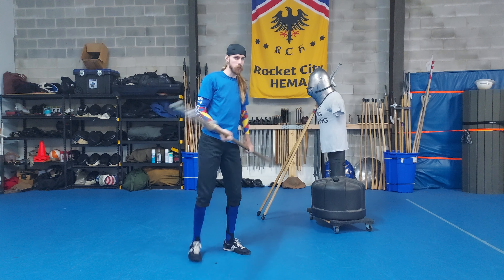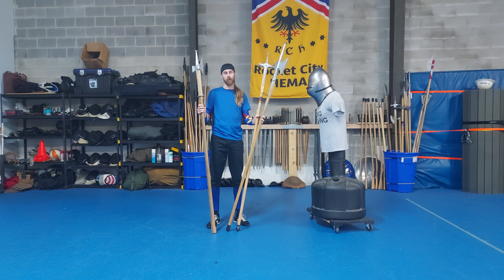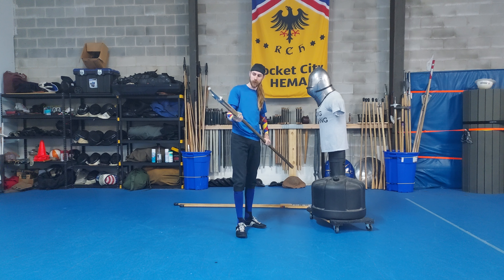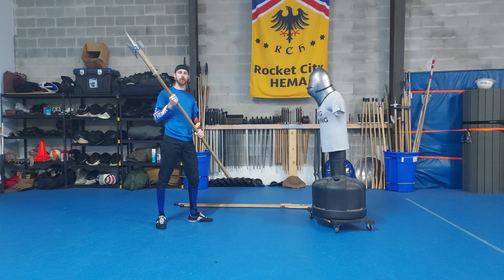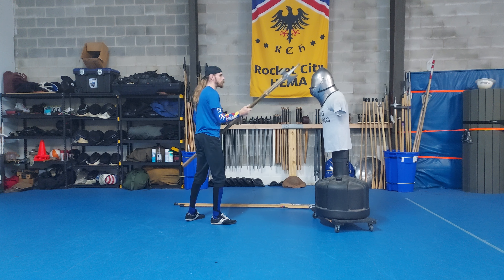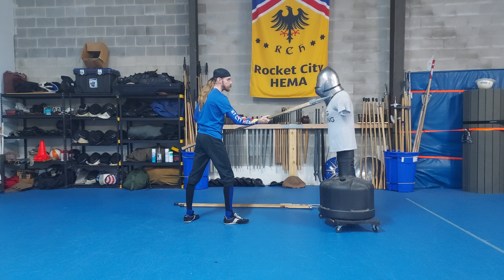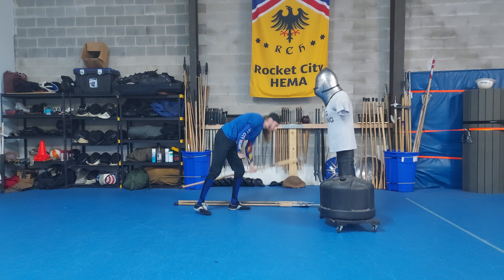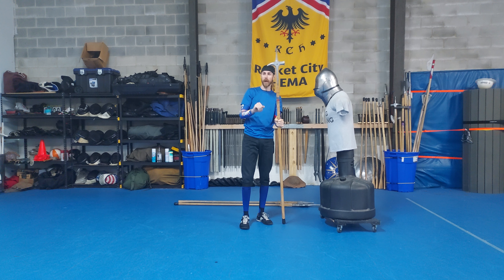Attributes of Axe head trainers for Harnischfechten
A simple vid in which I strike Bob repeatedly as I mull over the way that different axe heads feel in their performance.